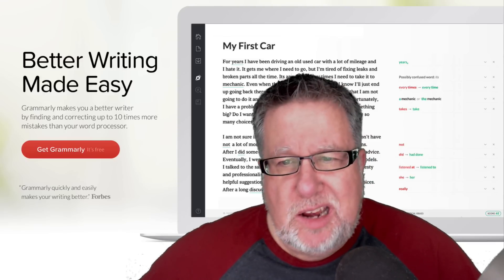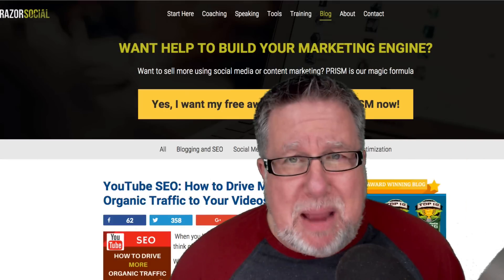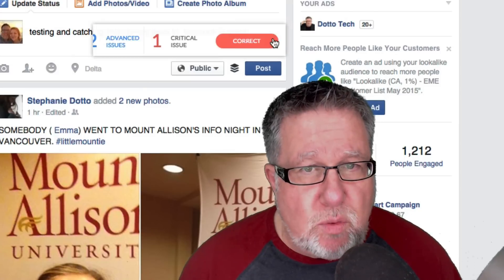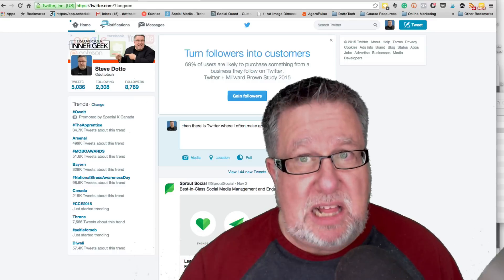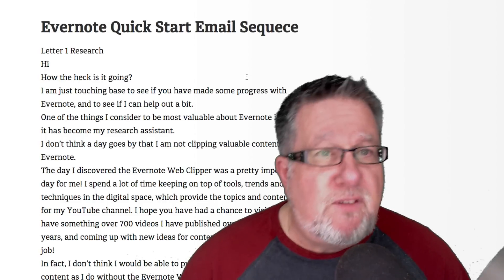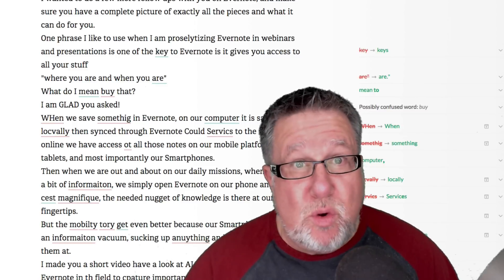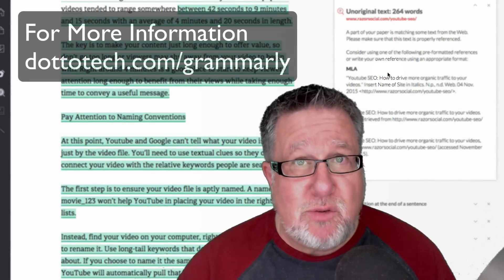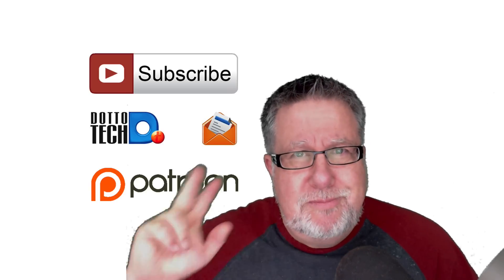Grammarly - My Powerful Online Grammar & Spell Checker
Grammarly is proving to a be a powerful option for an online grammar check solution.  I seem to find myself rushing through life as most of you probably do as well. One thing that seems to fall through the cracks is my spelling and grammar in correspondence. I have spent some time searching for a powerful grammar check tool and am finding a great relief by using Grammarly. Take a moment and check it out for yourself